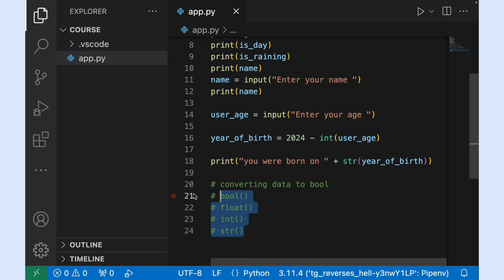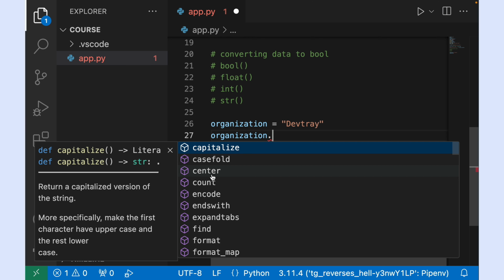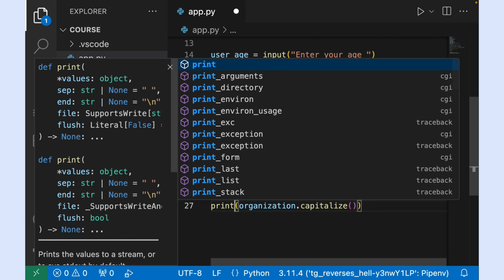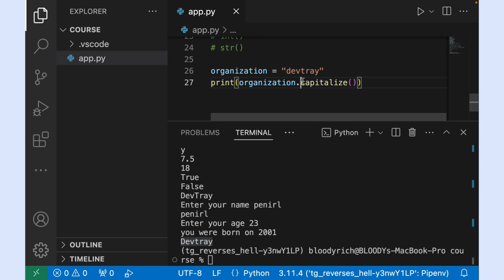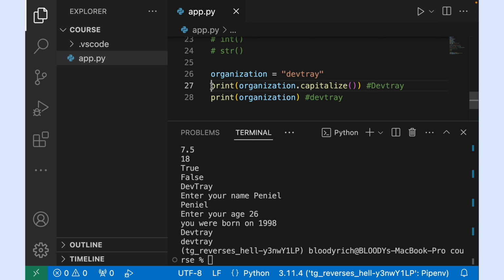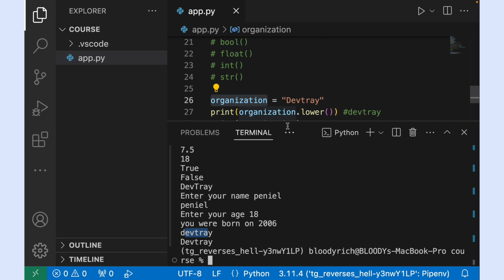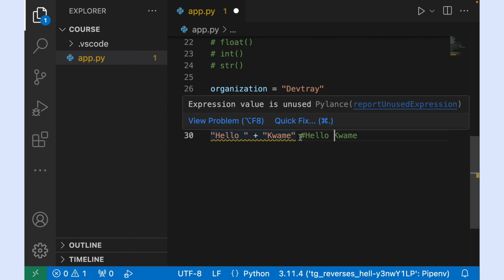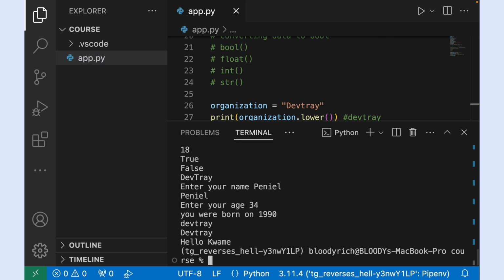Working with Strings in Python